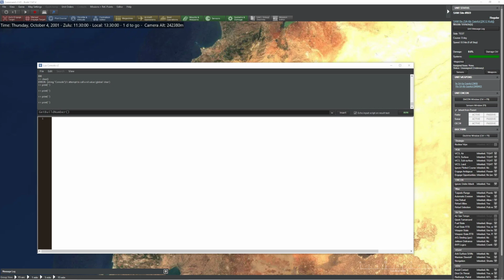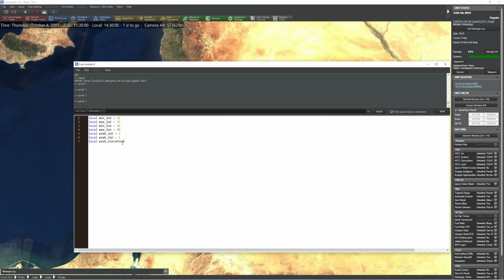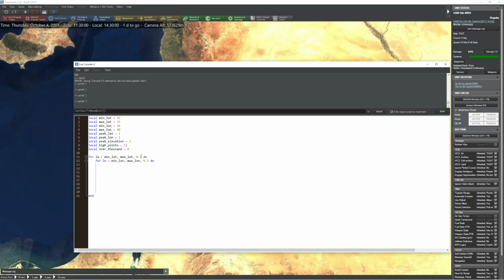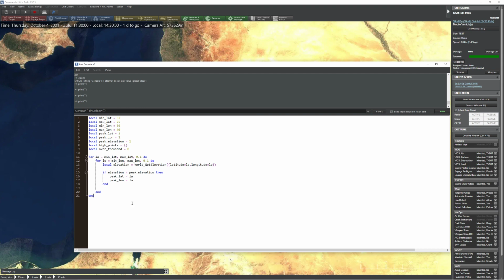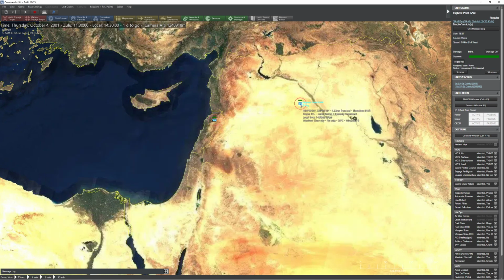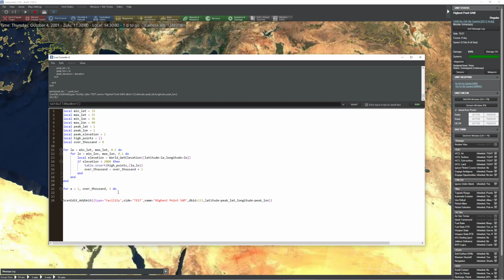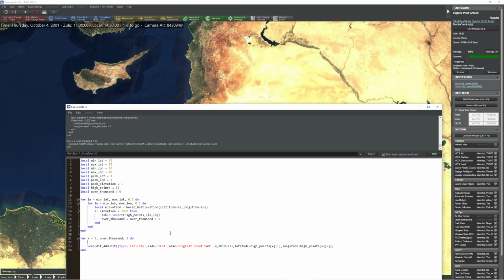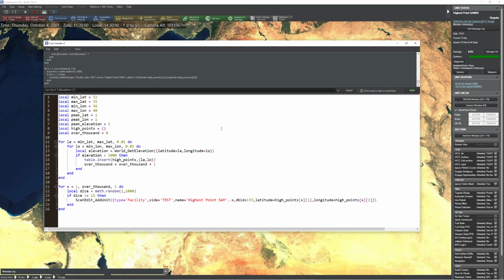C: MO Tutorial - Using lua to find the highest point in an area and then placing units there.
In this video we use a simple algorithm to find points on a map in an area and then place a unit based on some rules we set.